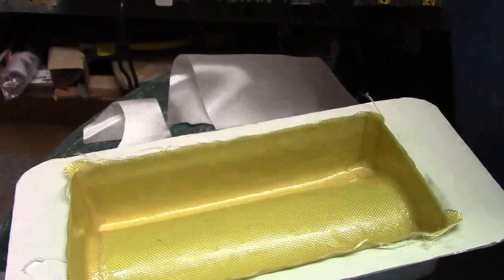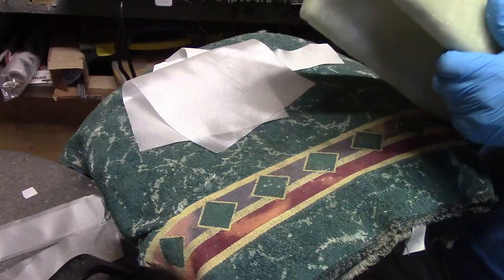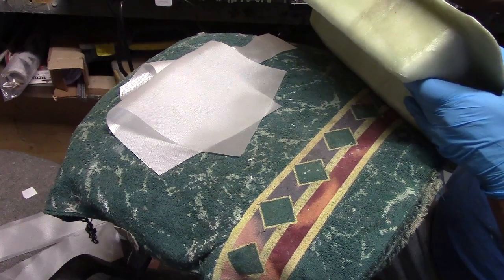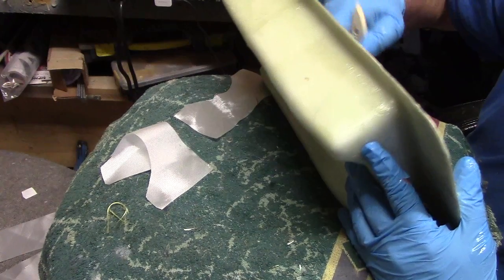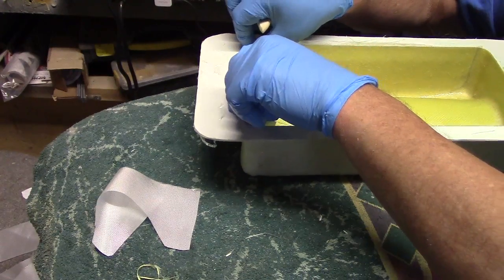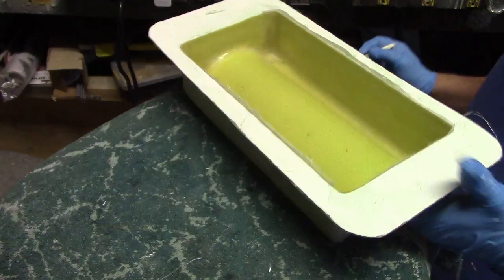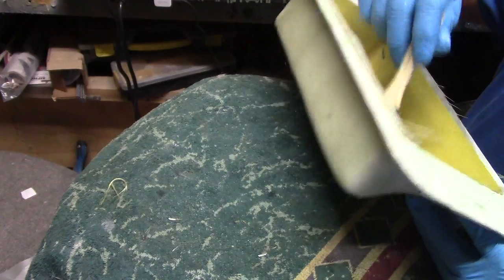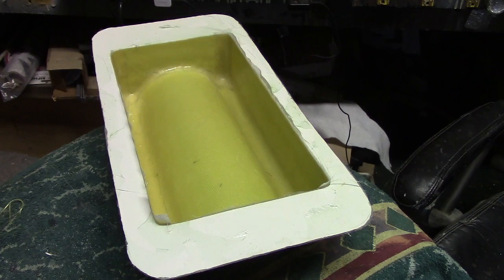how to make a Kevlar fuel tank #3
trimming kevlar and last layer of cloth